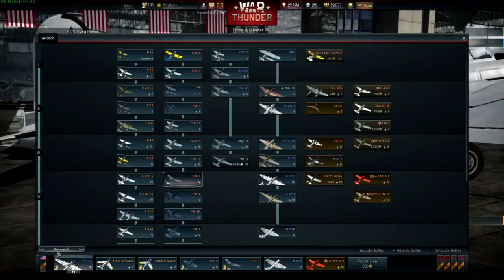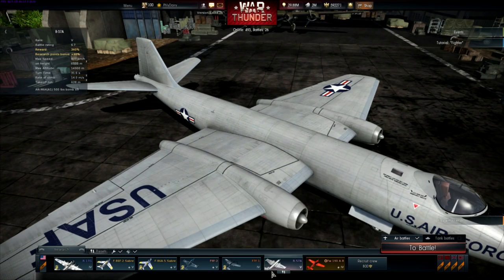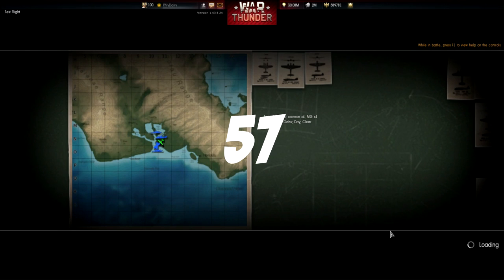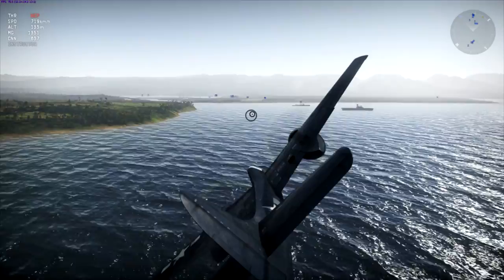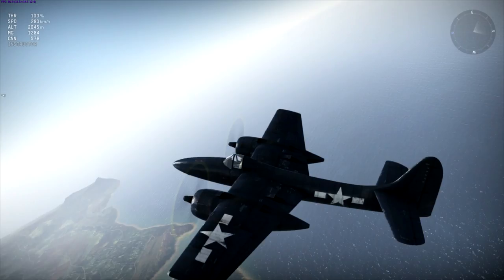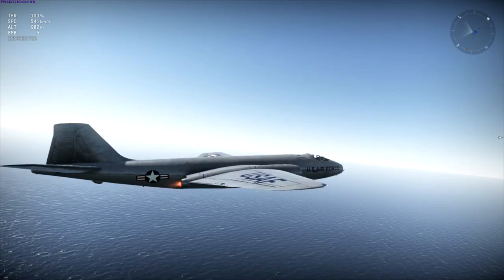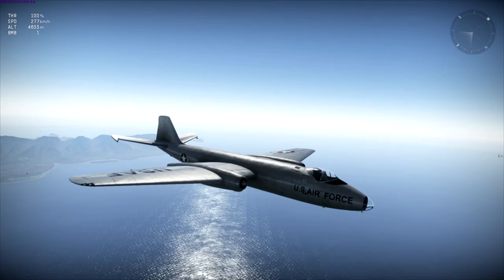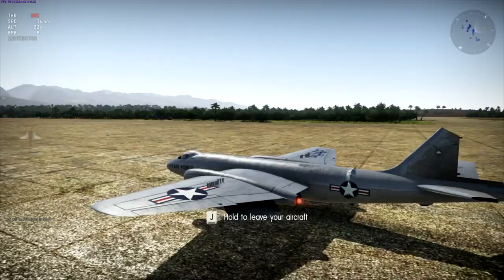War Thunder Patch 1.43 New UPDATE - War Thunder New American Planes